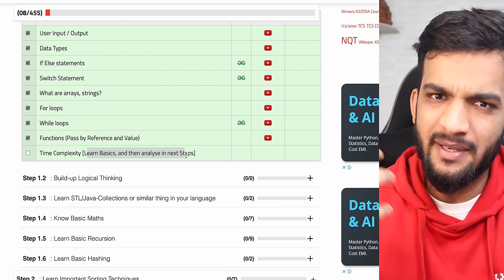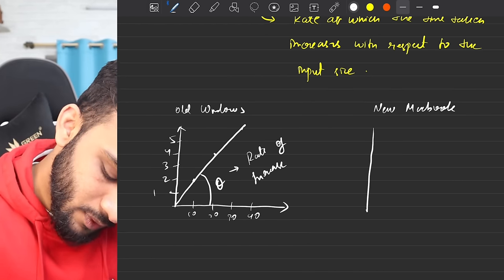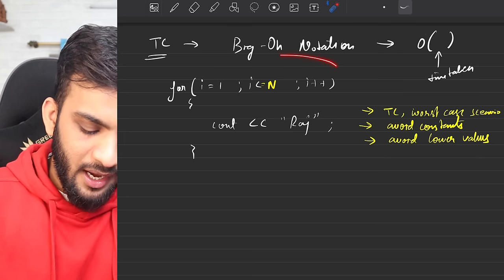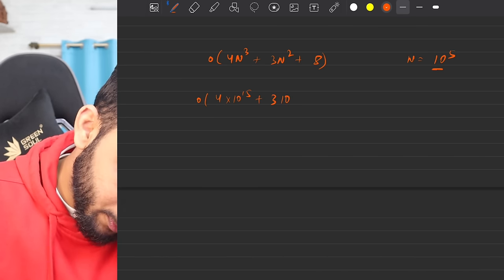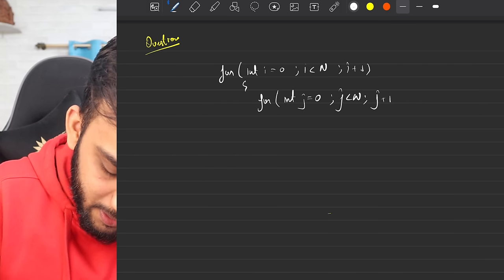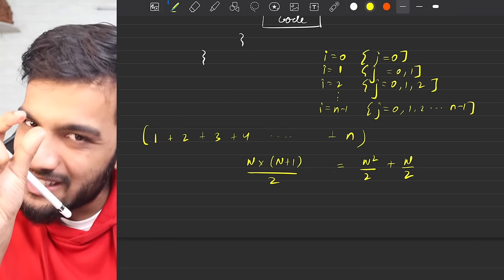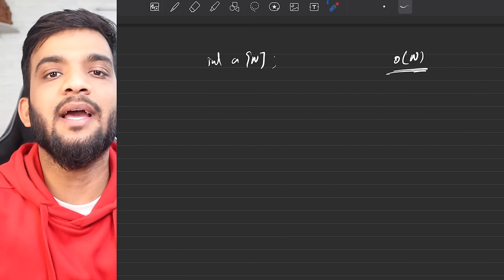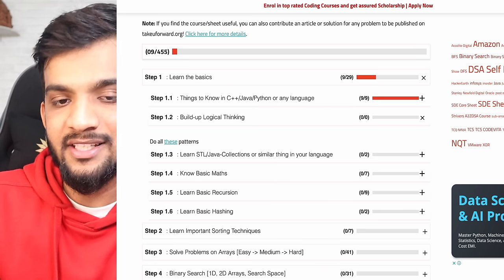Time and Space Complexity - Strivers A2Z DSA Course